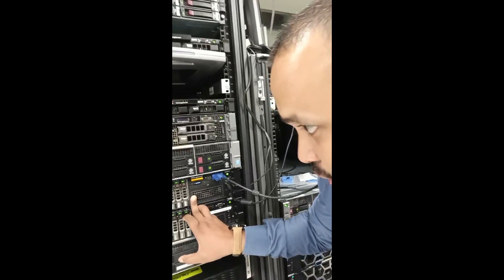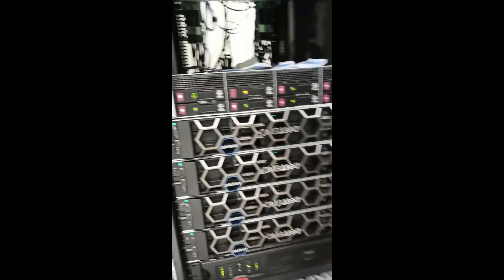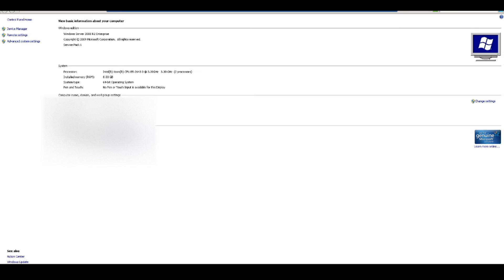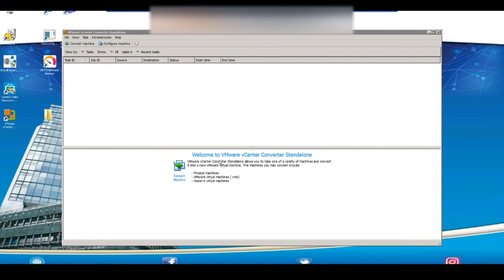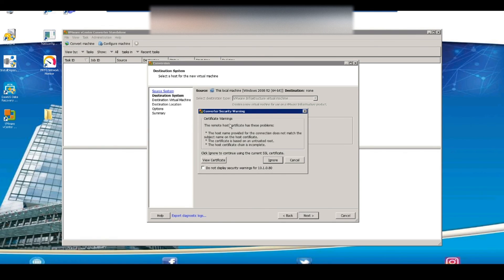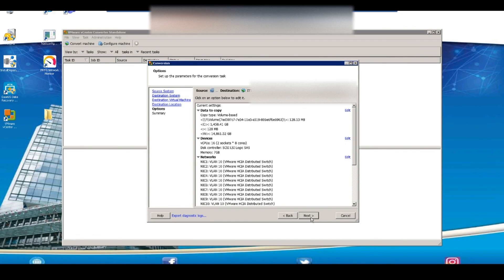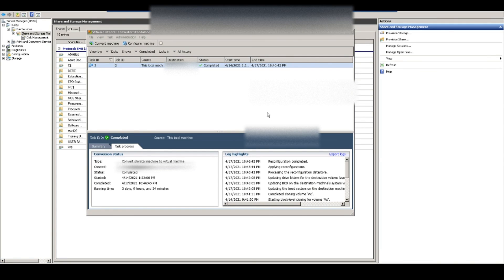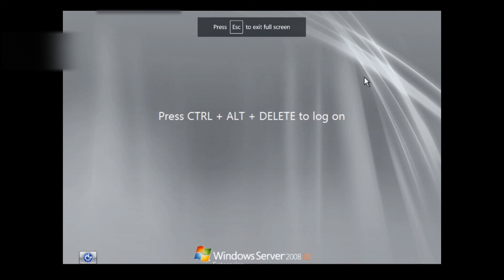Physical to Virtual Migration | Vmware vCenter Converter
Virtualization is definitely becoming more and more popular due to its associated benefits. In this video I demonstrate the process of visualizing physical Server using VMware vCenter Standalone Converter.